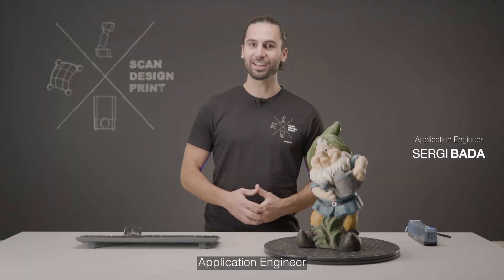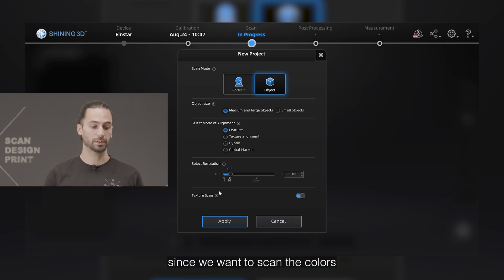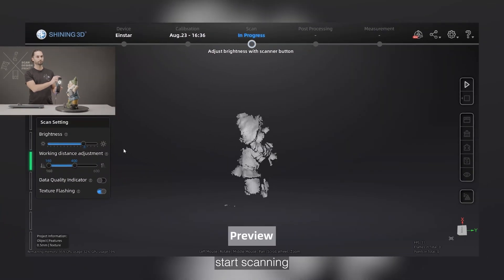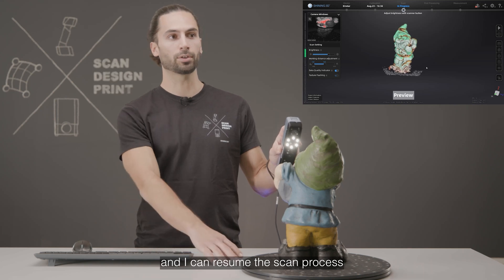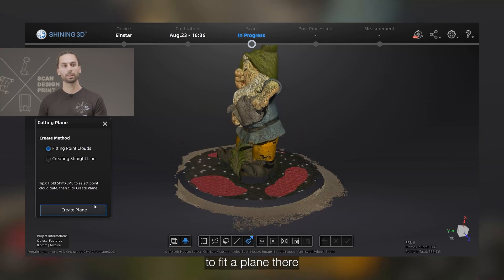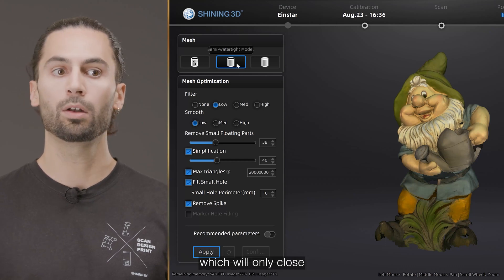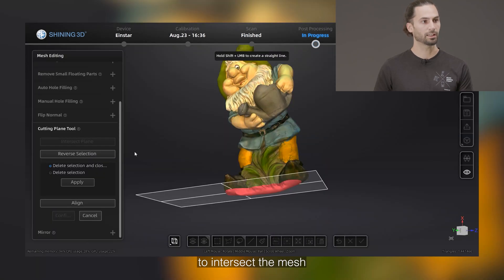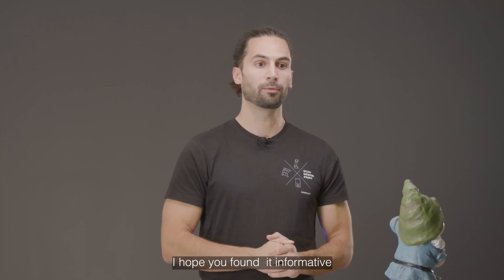Einstar Demo: Object Scan with Texture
What points you should pay attention to while scanning an object? Let's see Einstar's solution!